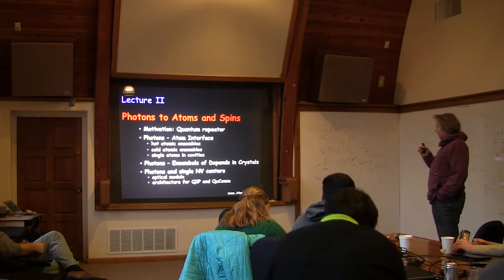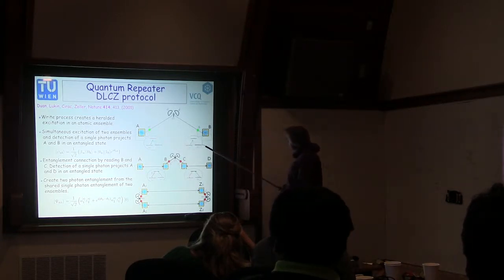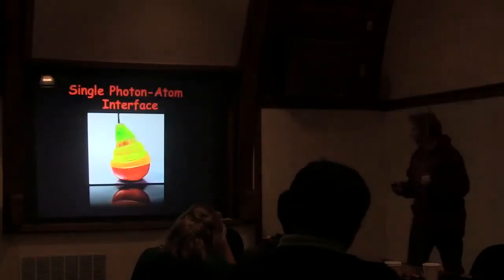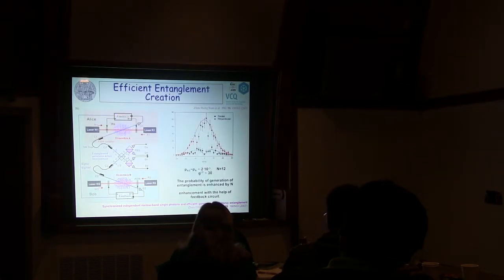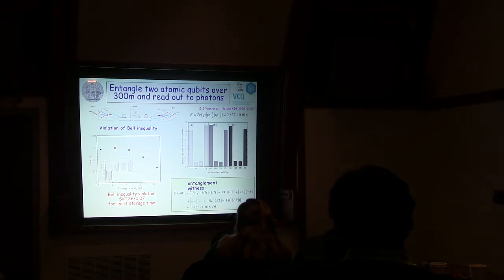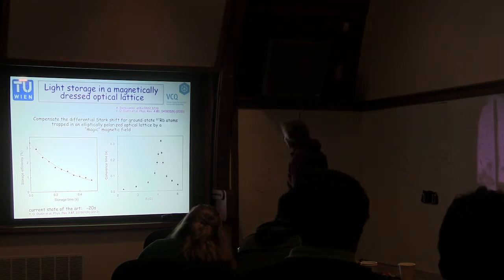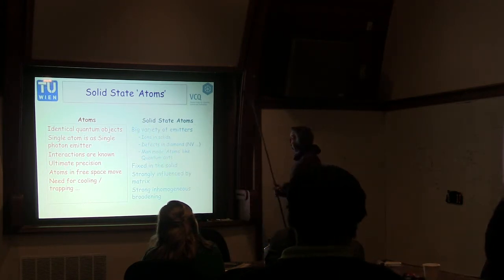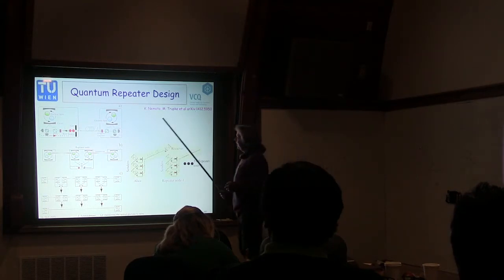January 8, 2015 Lecture II Jorg Schmiedmayer, TU Wien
Jorg Schmiedmayer, TU Wien, lecturing during ITAMP/B2 Institute Winter Graduate School on AMO Physics held at the B2 campus in Arizona January 6-13, 2015